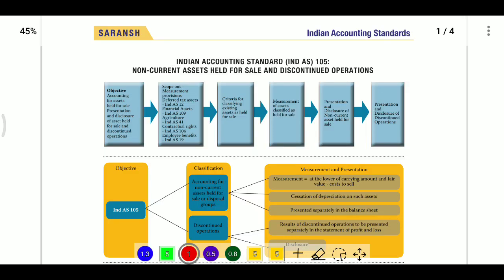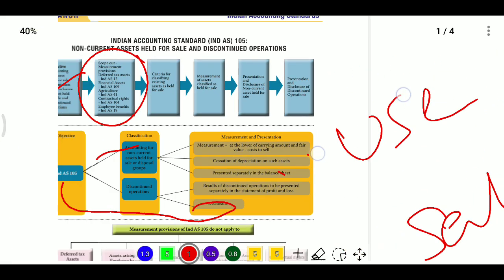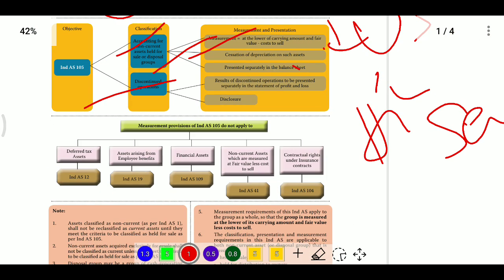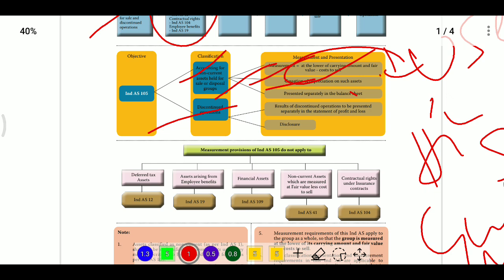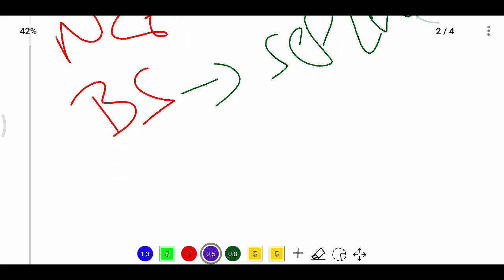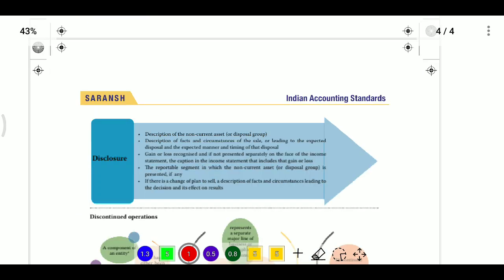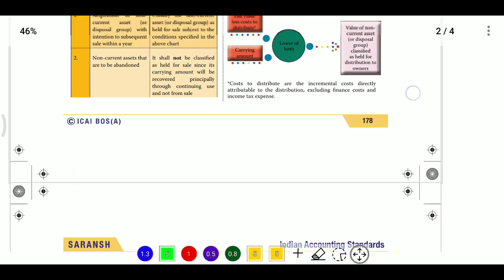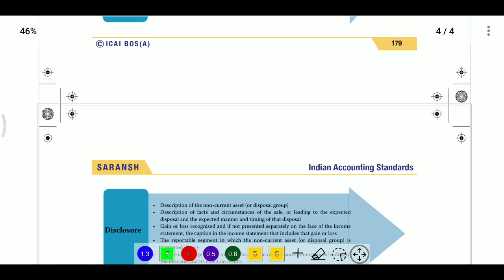indas 105 cafinal cafinalfr cafinalrevision cafinalrevisinoninenglish icai ‎@Haritaxservices